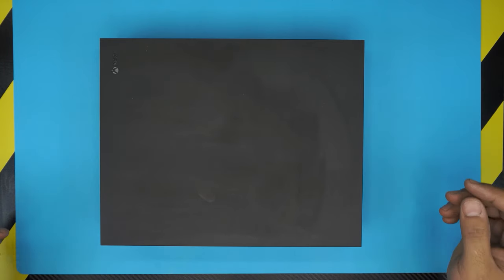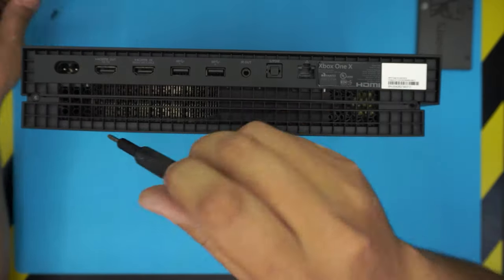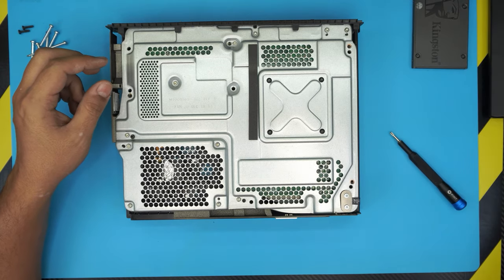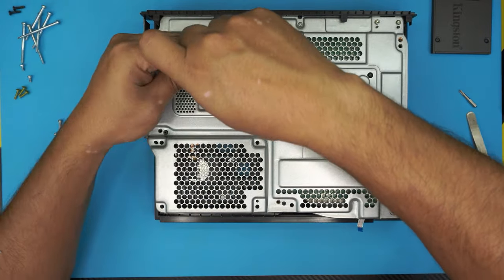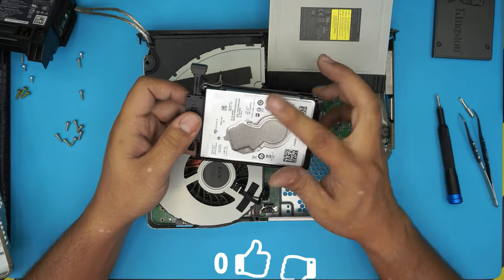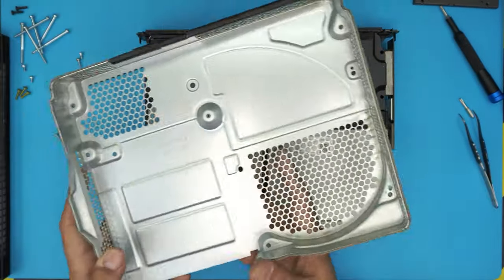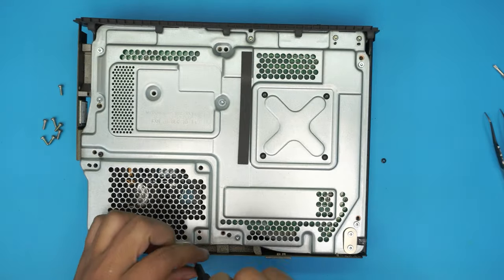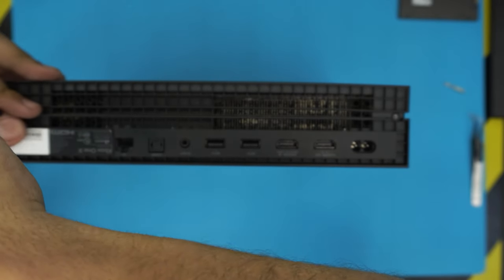Xbox One X Series SSD upgrade Guide proper way !!!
in this video i will show you how to UPGRADE  your HDD to SSD on your Xbox One X Series Model 1787  STEP By STEP.

› Bitcoin: 18hcxrq3tgSdLPfKMETsVjUDVKY6ZQmyDz
› Bitcoin Cash: qp280zsc88t7jqtf8tc2sqawamujlf9vpcv685ug2l
› Ether: 0xac3194010D46f256A6F63E5794336C396C08ebC0